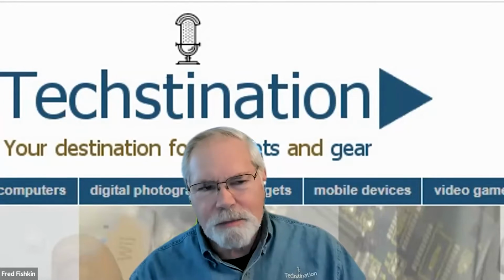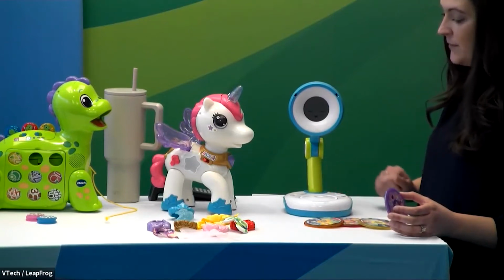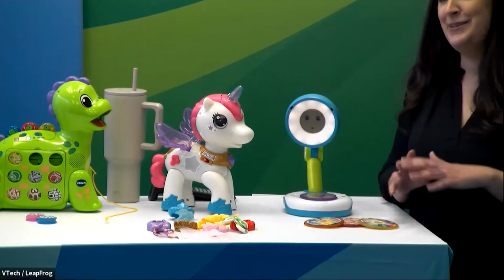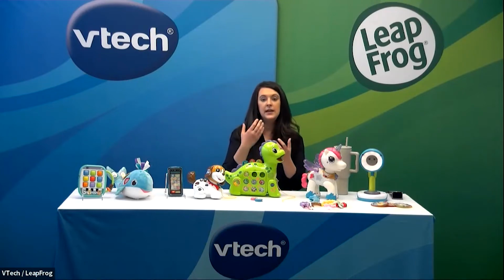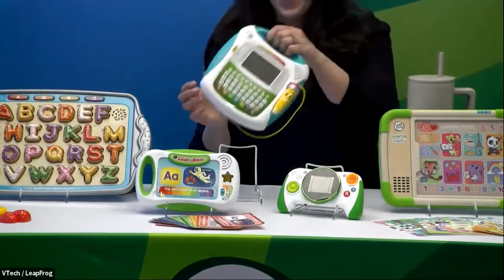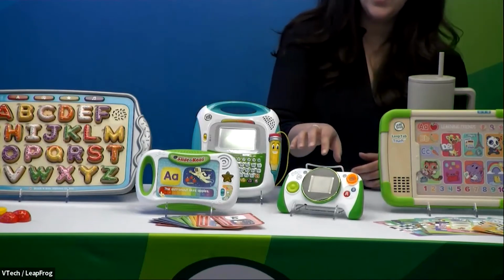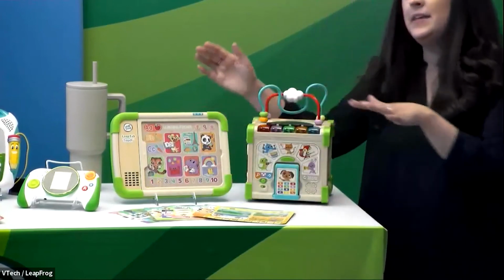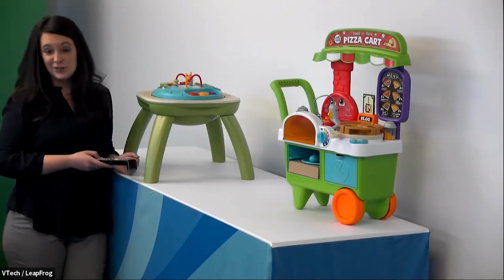Techstination Interview: What will upcoming Sunny smart lamp for kids do? VTech's Tiffany Lavery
New smart and learning toys from VTech and Leap Frog are on the way.   Such as the upcoming Sunny story telling lamp.  What can it do?  VTech's Tiffany Lavery chats with Techstination's Fred Fishkin.